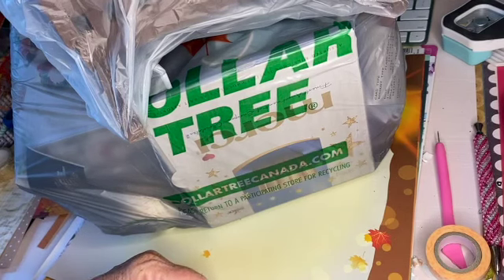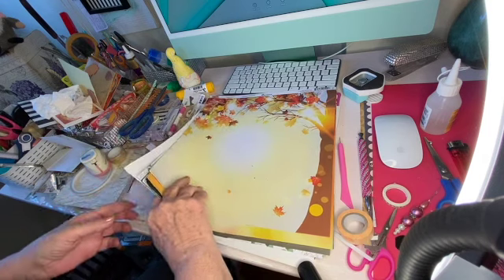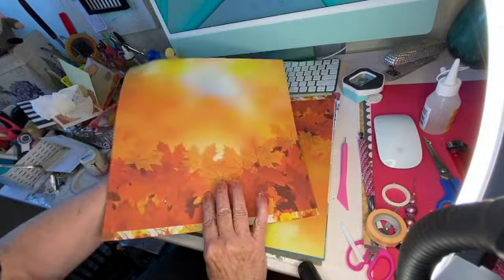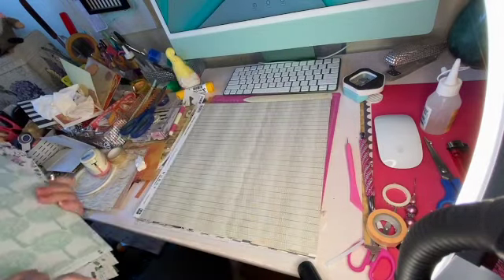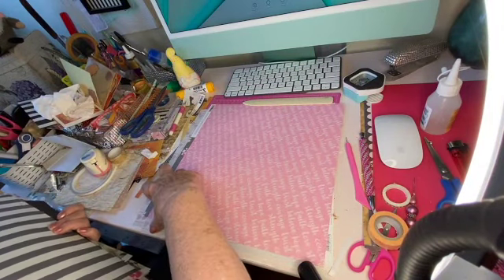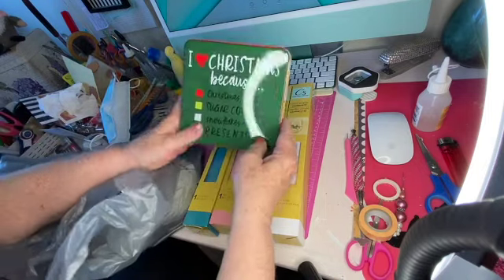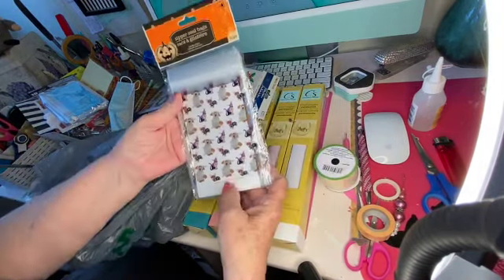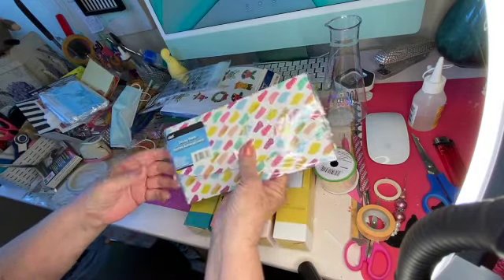Simply Saturday - Dollar Tree and Multicraft Outlet Haul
My favourite outlet is closing! People are buying in bulk. Met a fellow YouTuber, Christa. What a nice surprise!